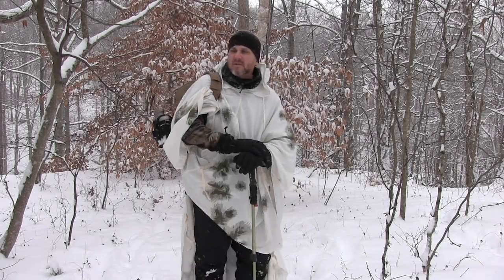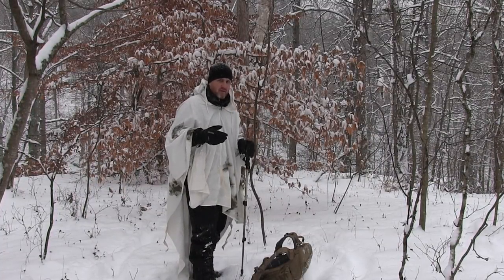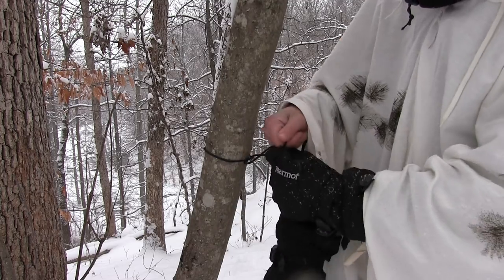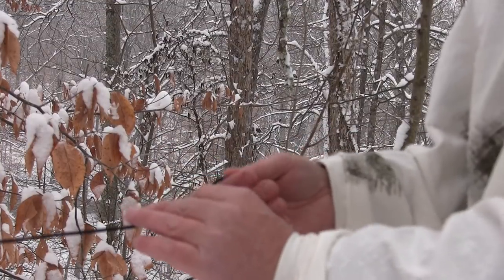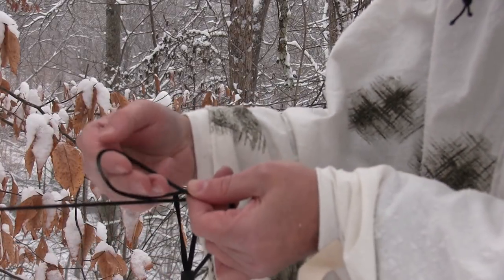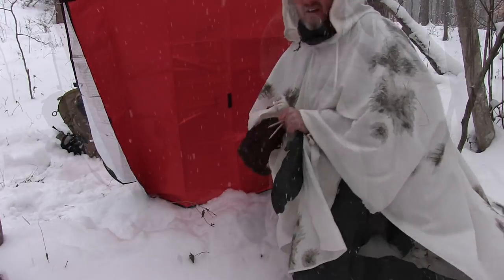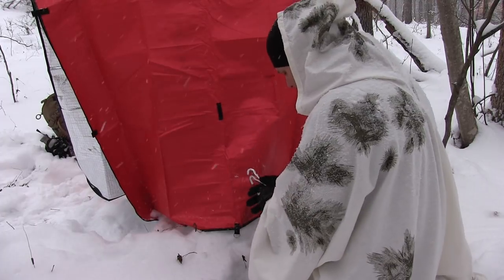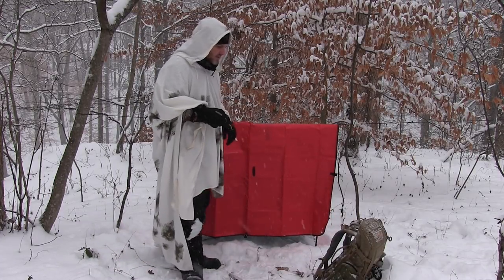Short Term Warming Shelter, Half Box Shelter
Kenny